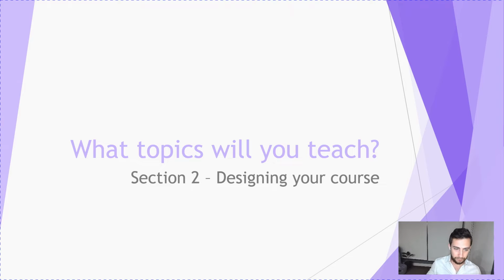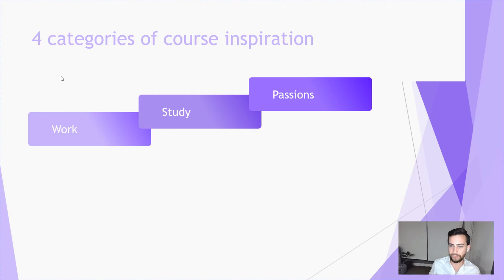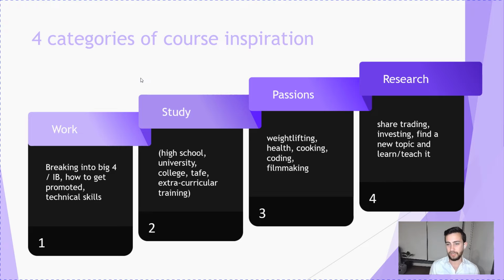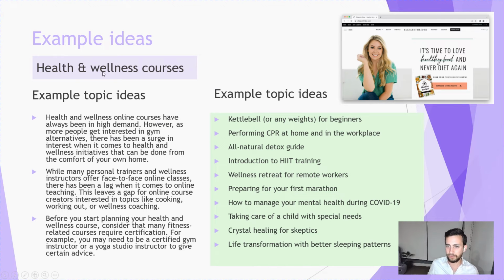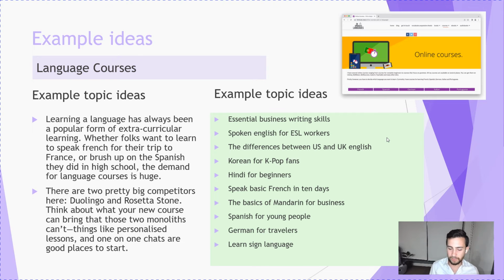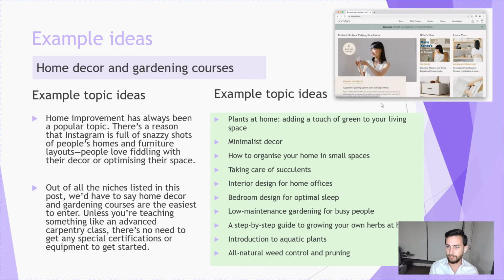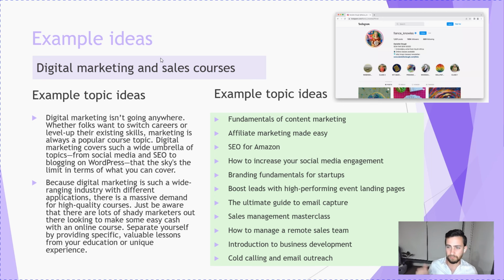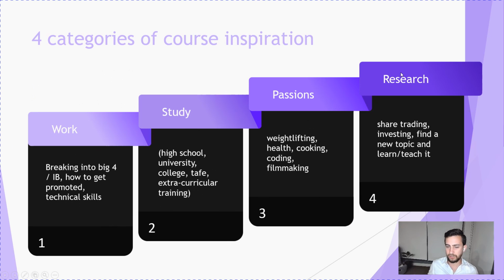Create An Online Course - Design 2 - What topics you will teach?